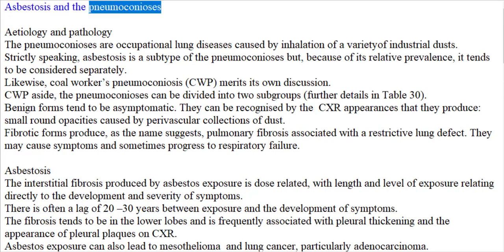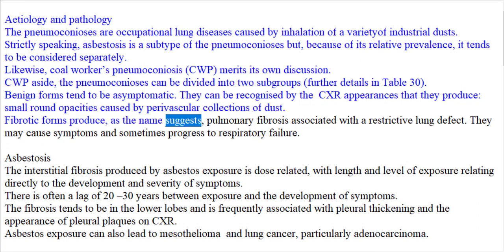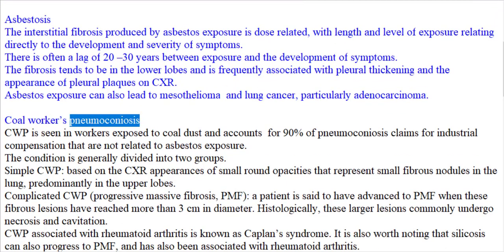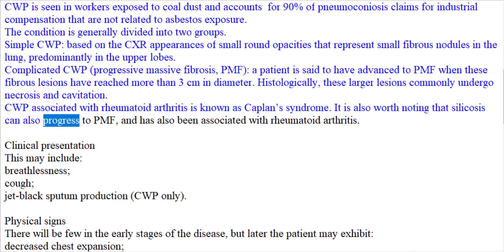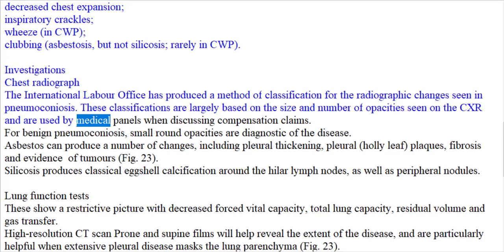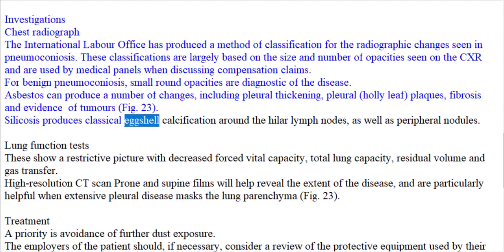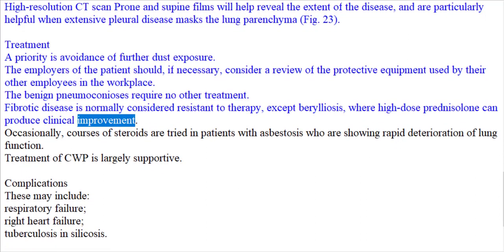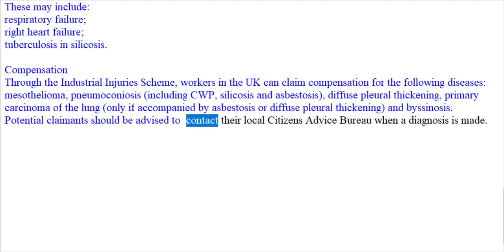Asbestosis and the pneumoconioses